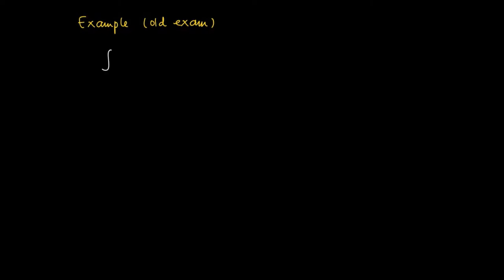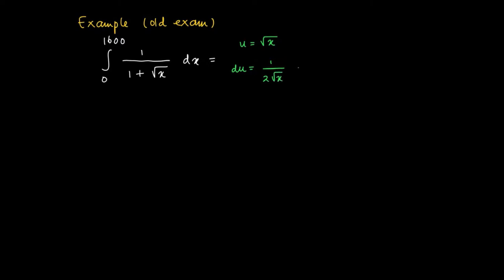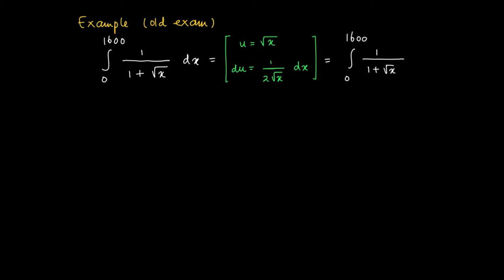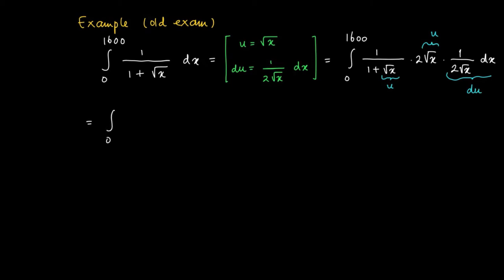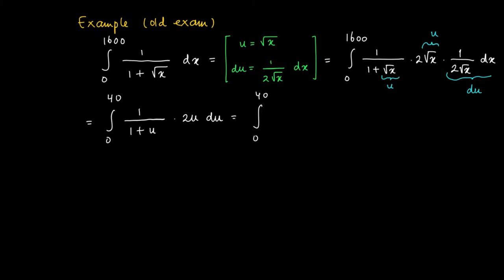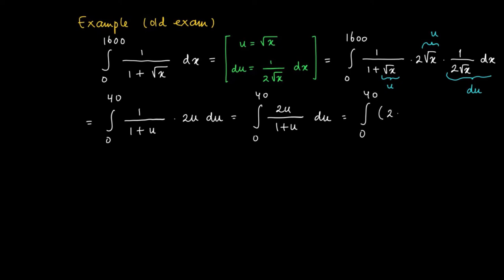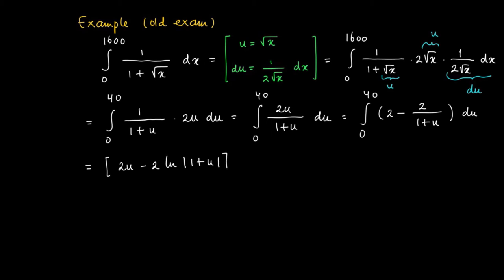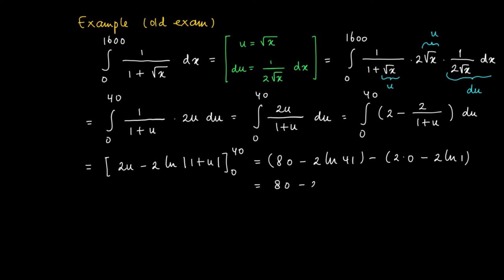M 14 05: example substitution rule for definite integrals